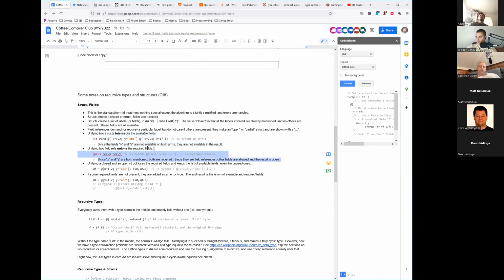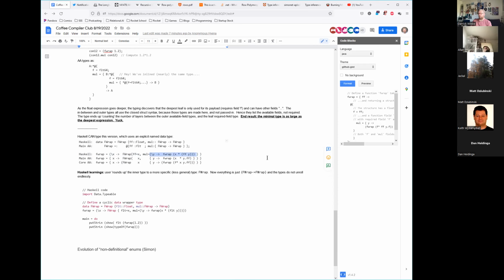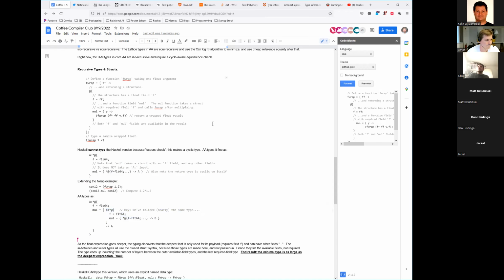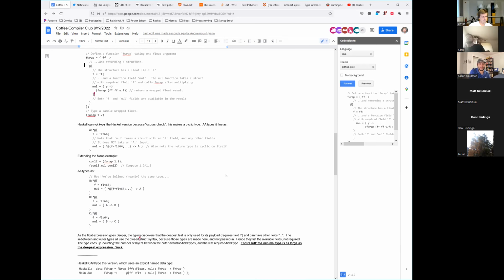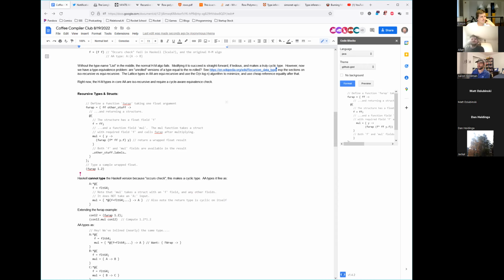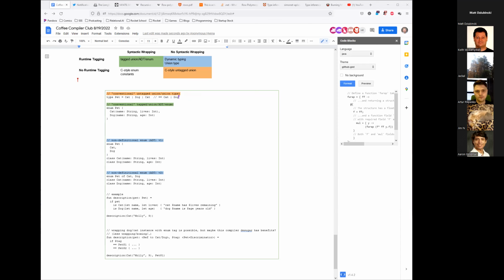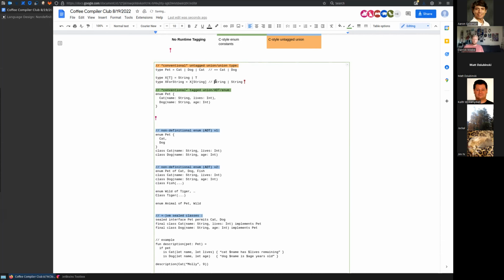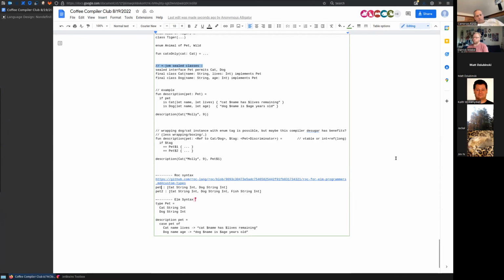Coffee Compiler Club, 2022_07_29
Coffee Compiler Club meeting on July 29, 2022. Typical rambling conversation loosely related to compilers, language runtimes, GC, performance and optimization.

[Timestamp offsets]:
00:02:00 -Type theory (structs, field types, cyclic types)[live]
00:10:30 - AA exports
00:13:00 - AA Recursive types
01:21:20 - How much typing is beneficial
01:30:00 - Tagged vs untagged unions, implementation details